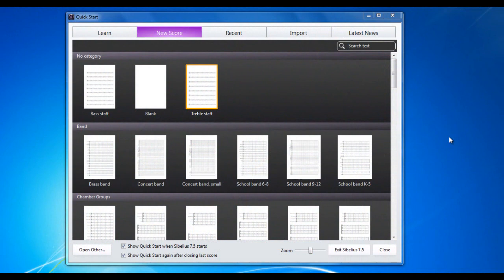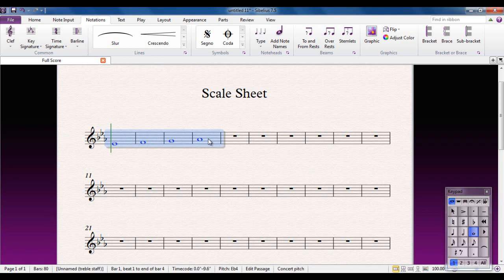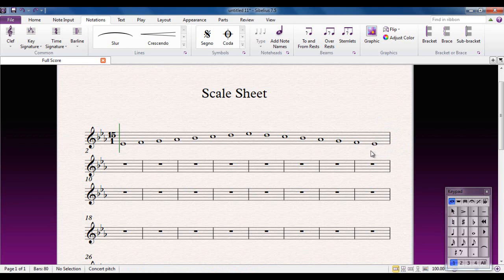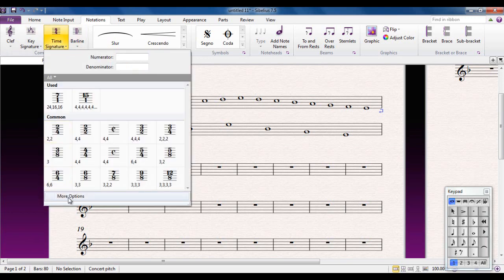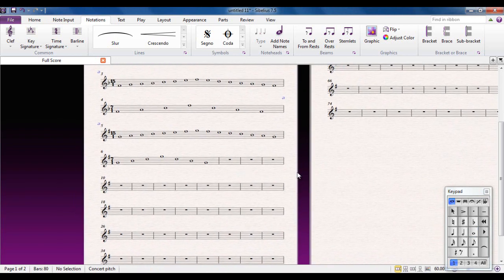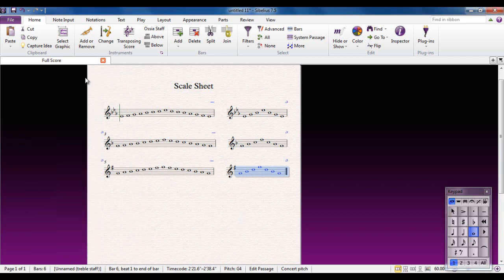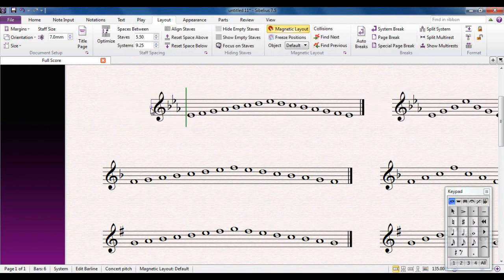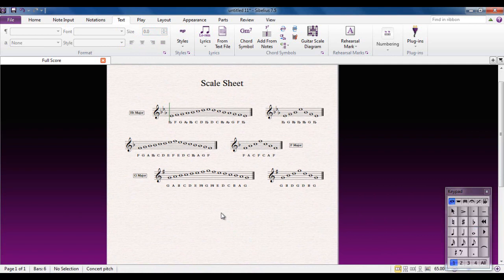Sibelius 7.5 Tutorial Series - Create your own worksheets using Advanced Layout features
Part of a series of over 40 Sibelius Tutorial Videos, created for the use of students and teachers new to Sibelius. This video takes you through the process of creating your own bespoke worksheets.